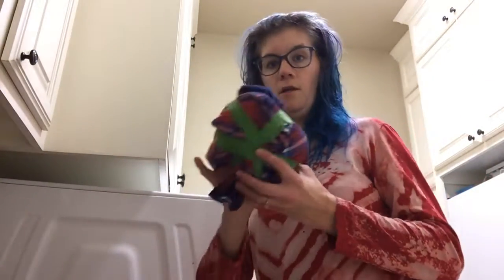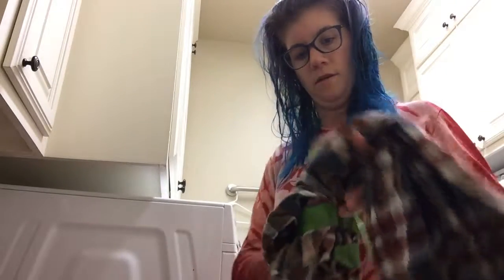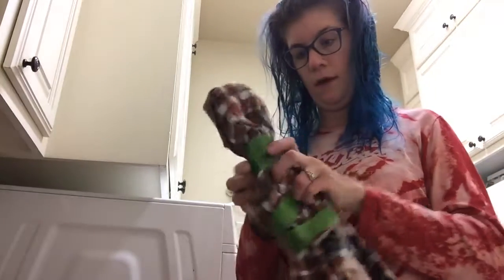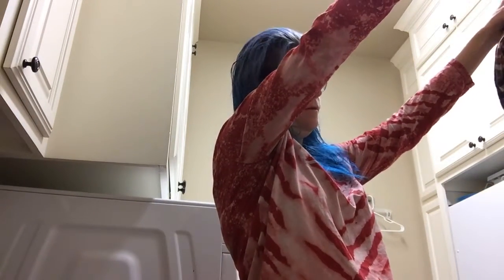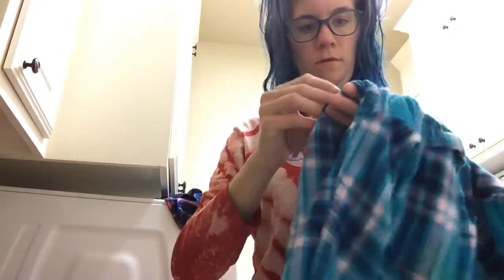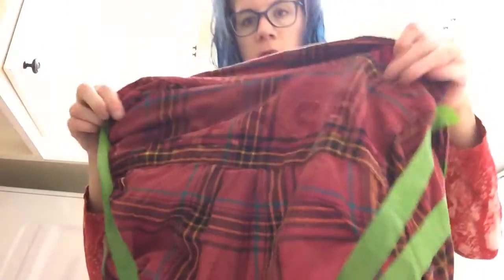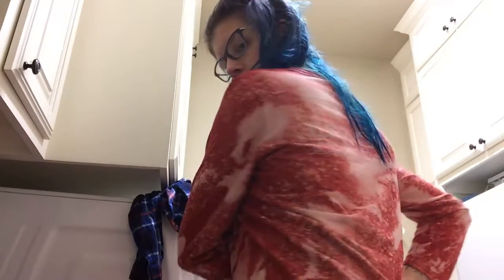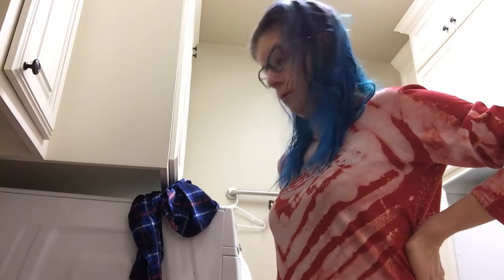Part two of diy bleaching out plaid fabric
Part two of bleaching out fabric on a plaid shirt.